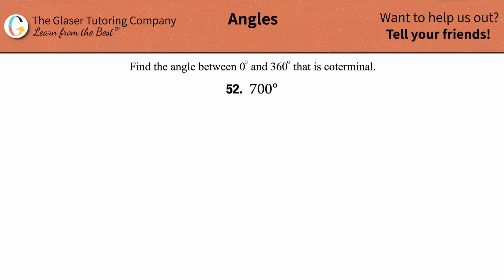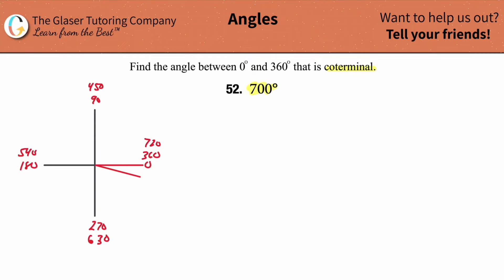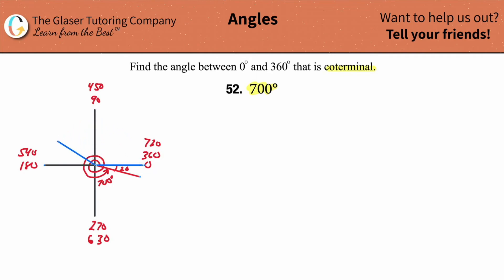Find the angle between 0 degrees and 360 degrees that is coterminal to 700 degrees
For the following exercises, find the angle between 0° and 360° that is coterminal to the given angle.
700°